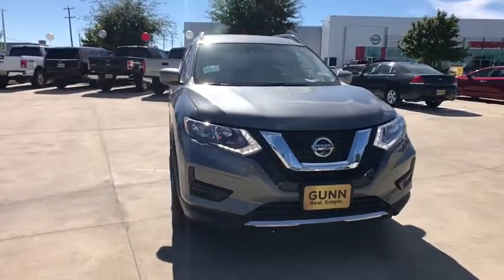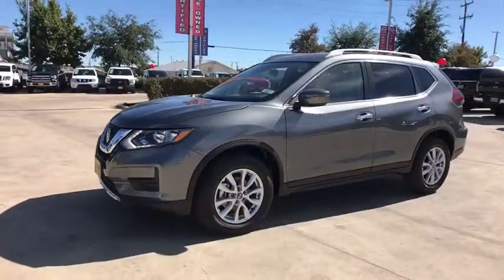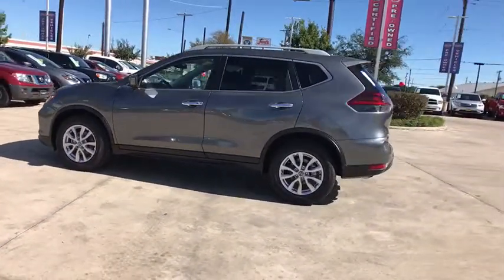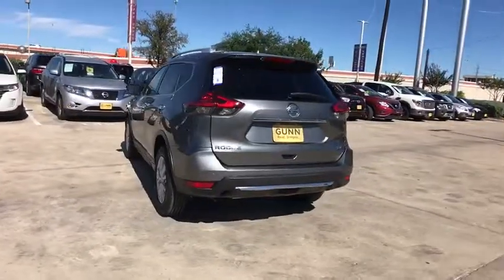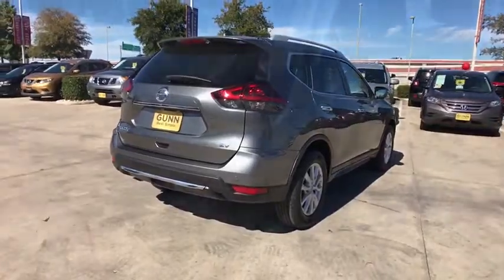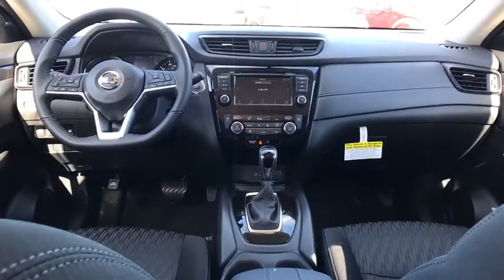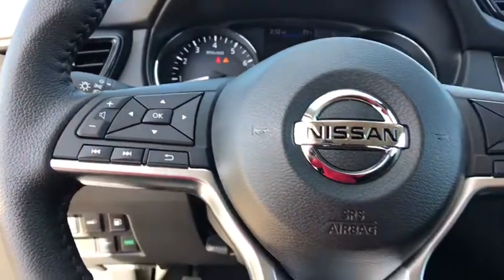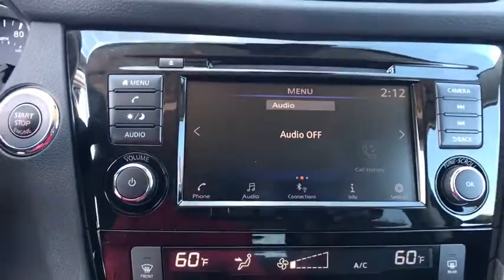2019 Nissan Rogue San Antonio, Austin, Houston, New Braunfels, Helotes, TX N93047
2019 Nissan Rogue

Gunn Nissan
12838 San Predro

2019 Nissan Rogue SV 33/26 Highway/City MPG